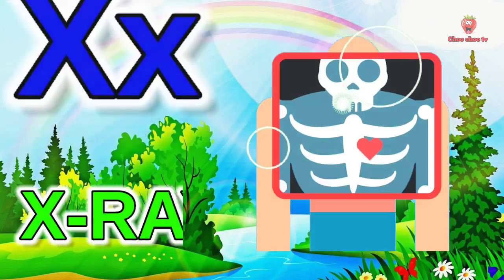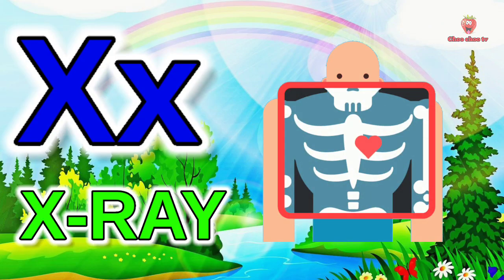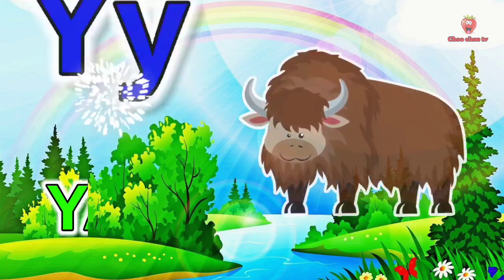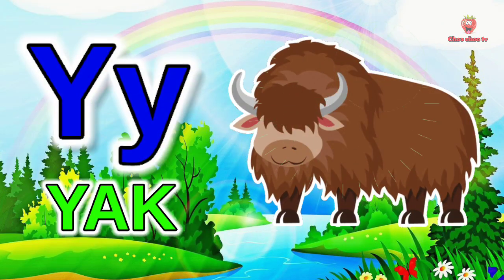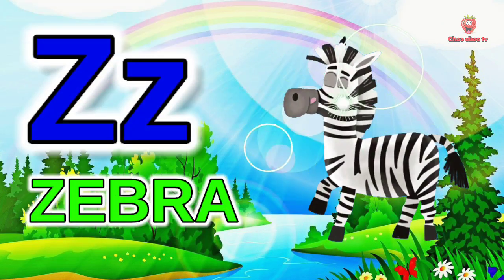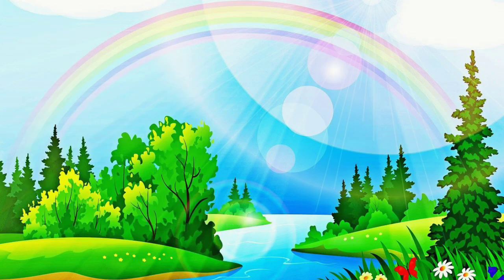a for apple, a for apple b for ball, alphabets, phonics song, ABCD, अ से अनार, क से कबूतर